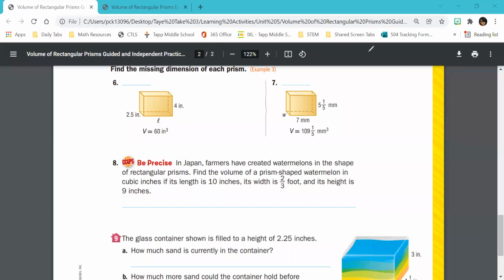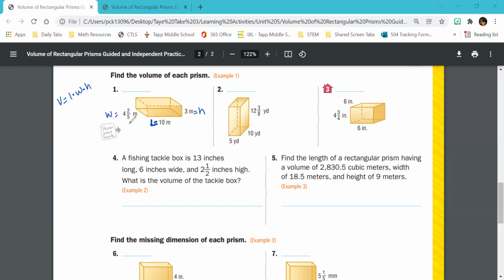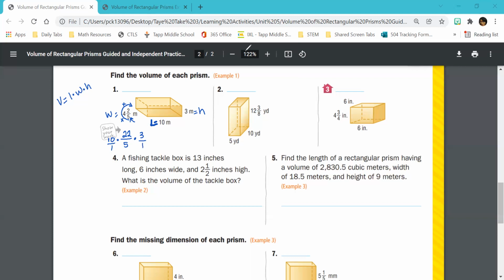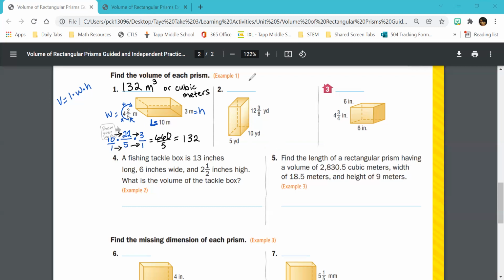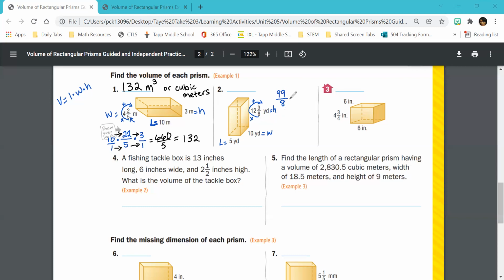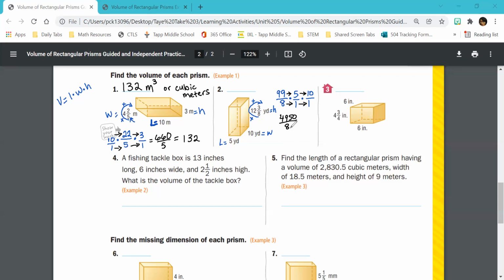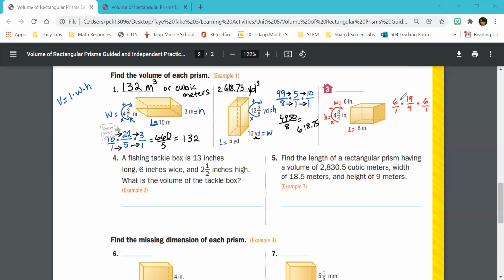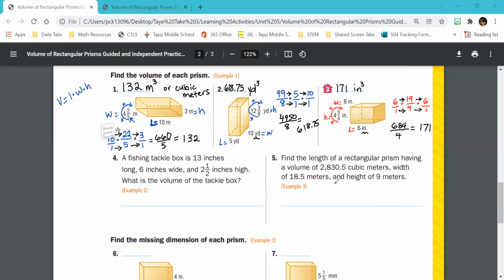Volume of Rectangular Prisms Independent Practice Review